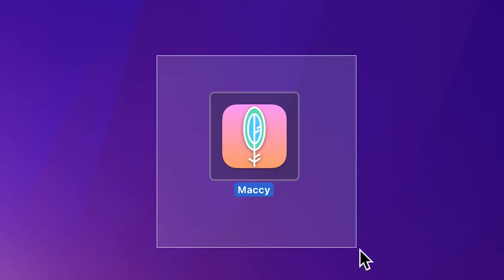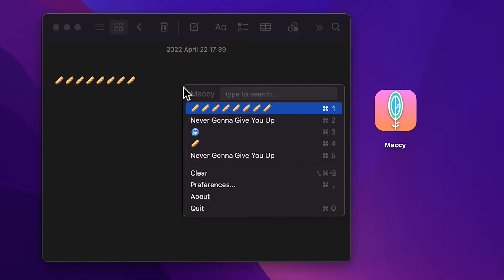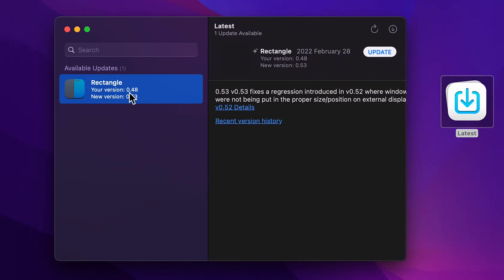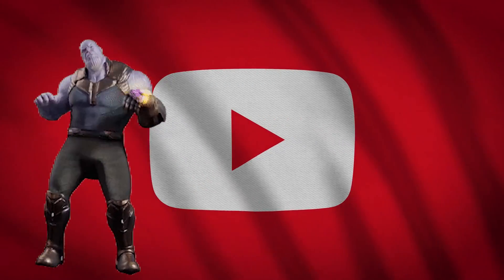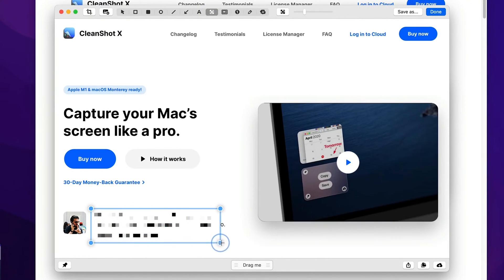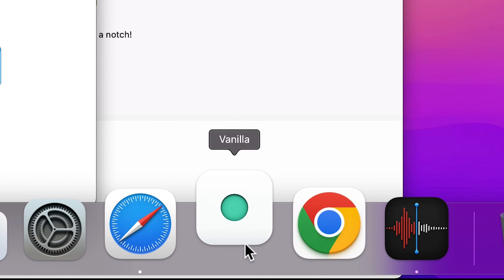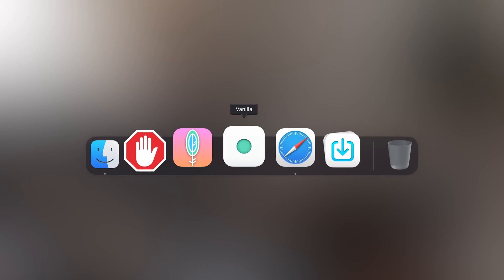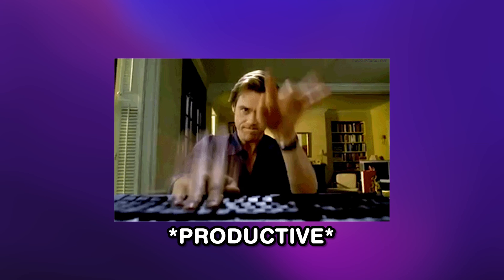Apps that The Apple CEO has on his MacBook! (And you should too!)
Maybe you’ve just recently bought a new MacBook air and are wondering what are the best Mac apps to install? Well over the years of using MacOS I was able to find (mostly on Reddit) and test out a variety of handy Mac utilities which I have compiled into this list of my favorite productivity apps and handy utility software that I think every self-respecting macOS user should at least try out!

3. Adblock for safari extension

TIMESTAMPS:
0:00 Maccy app
0:13 Latest app
0:30 Adblock for safari extension
0:41 CleanShot X app
0:59 Vanilla app
1:11 +Bonus Productivity Apps